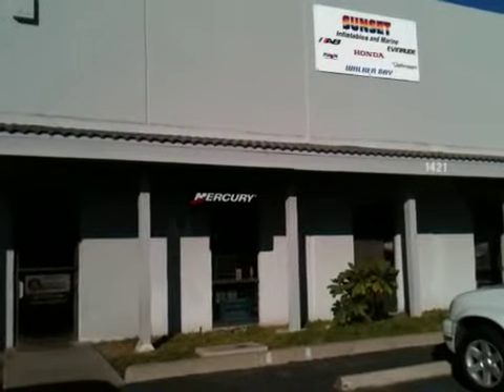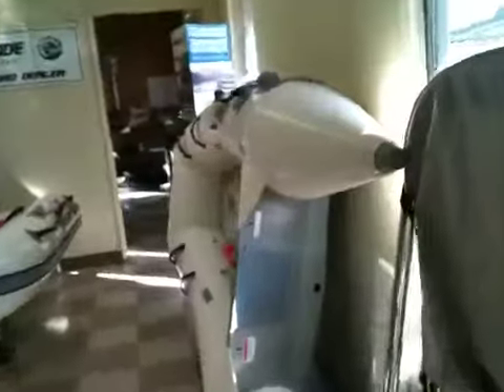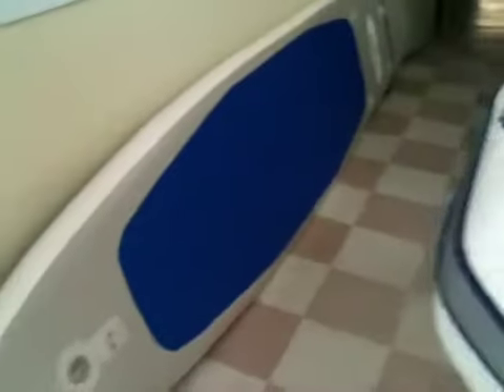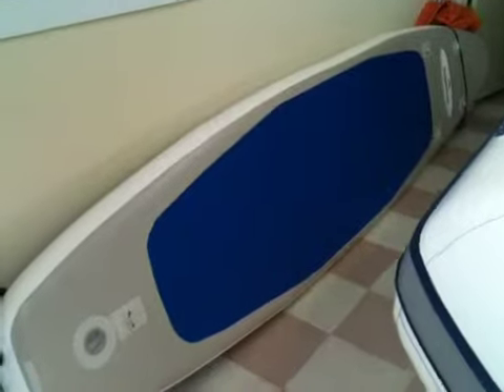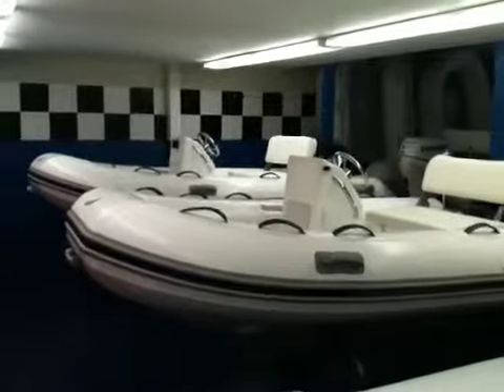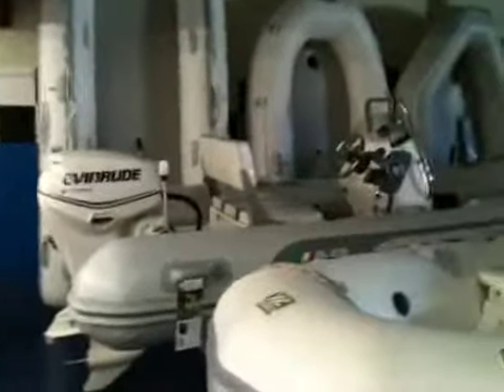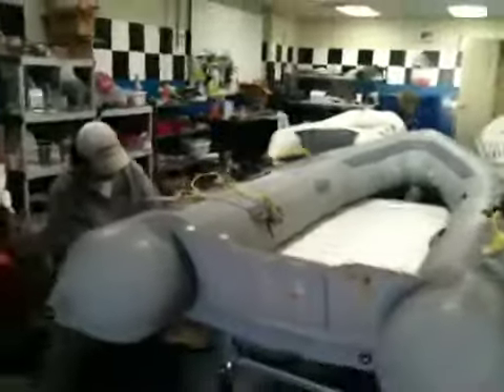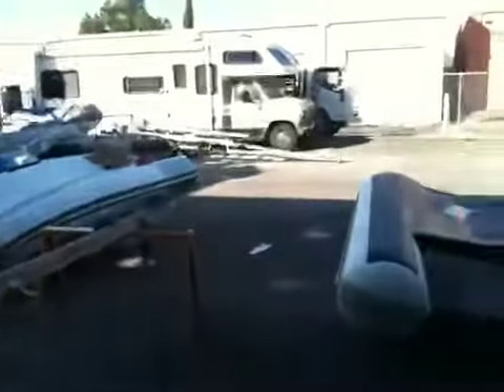Sunset inflatables boats and marine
Visit us at our new larger store at 1441 E. Pomona Street.Santa Ana,ca 92705